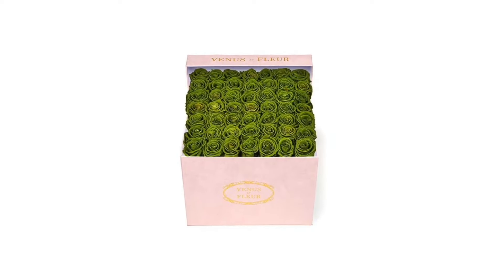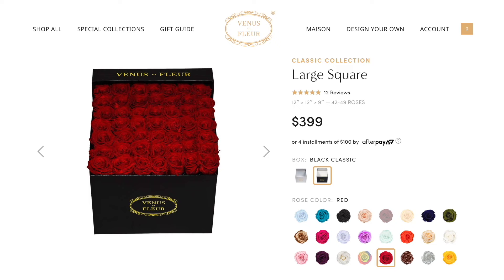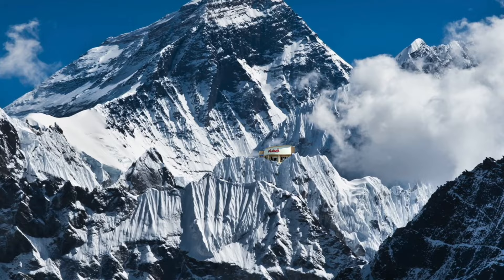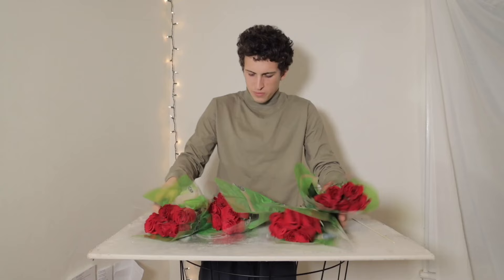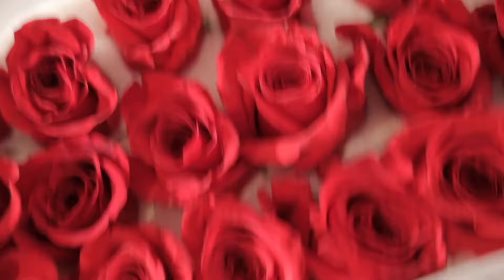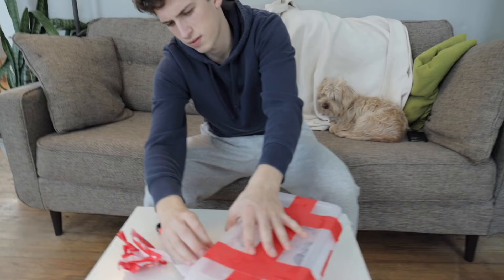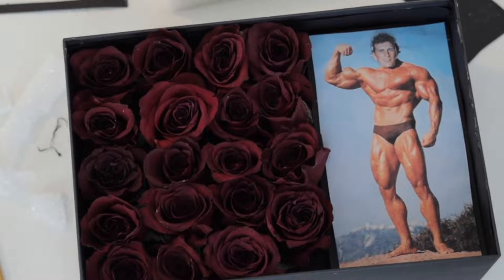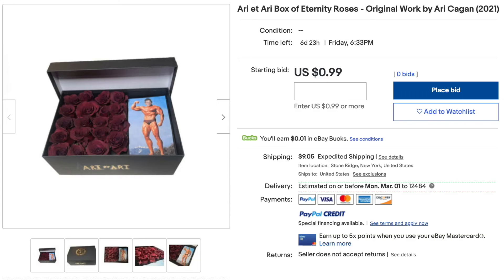I made Roses that Last Forever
Venus et Fleur makes $400 flowers that last forever, I tried to make the same thing for $4.

The eBay listing

Yes they are real flowers and yes they stay fresh for up to a year.

The Mockneck
My camera
My lens
My mic
Some good lights

Eternity flowers
Flowers that last a year
Venus et Fleur